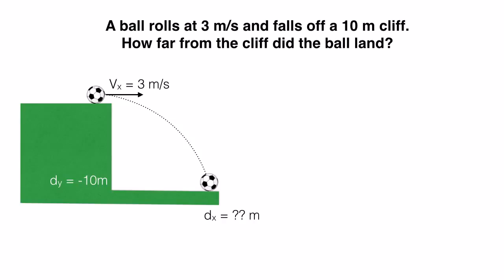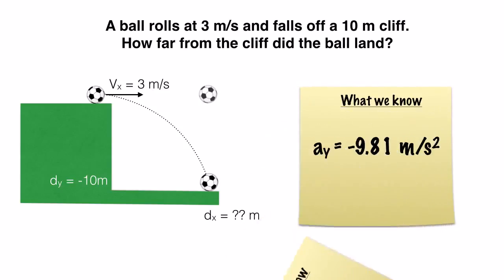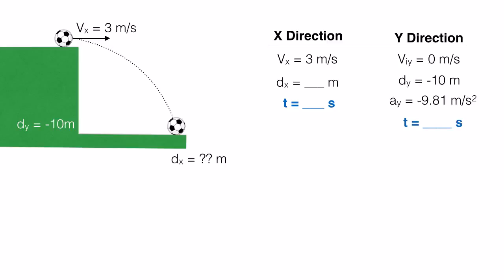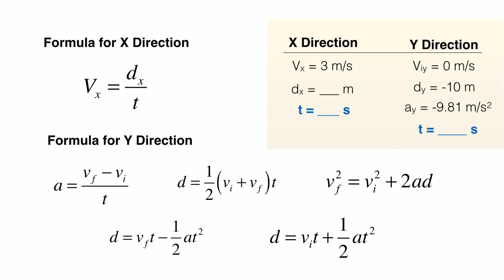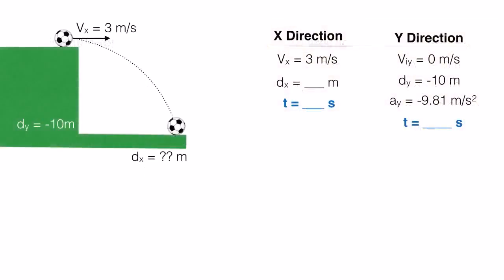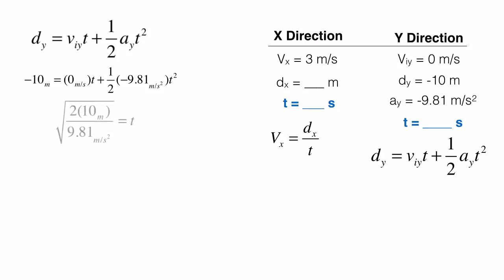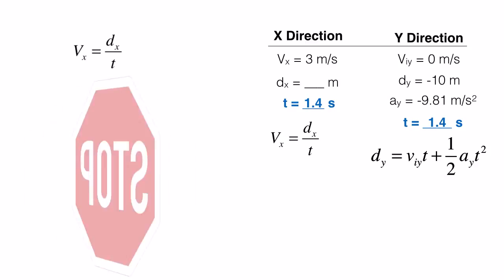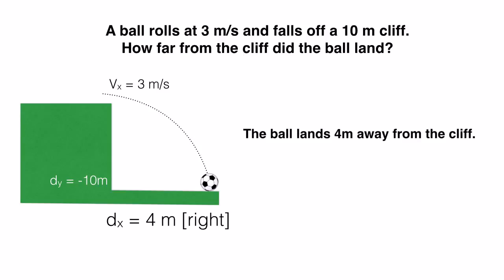How to solve projectile motion problems in physics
Thanks Michael Kocher.